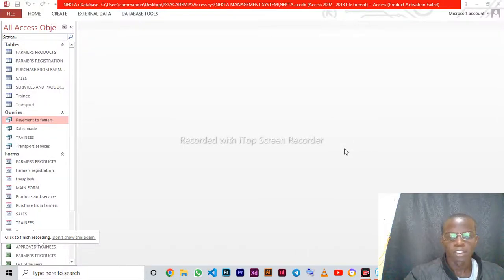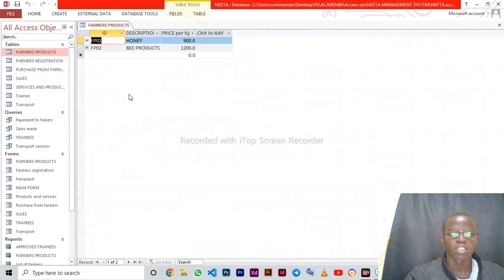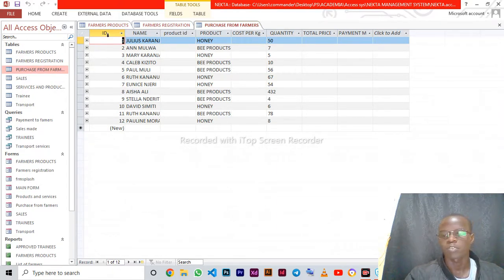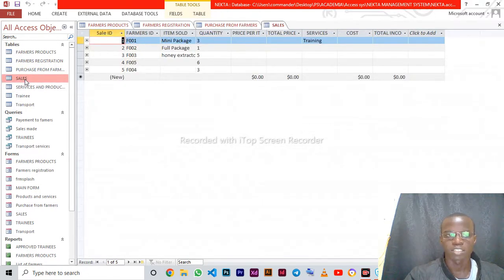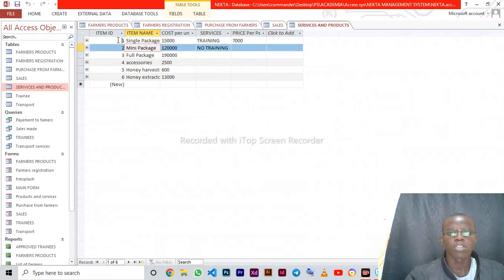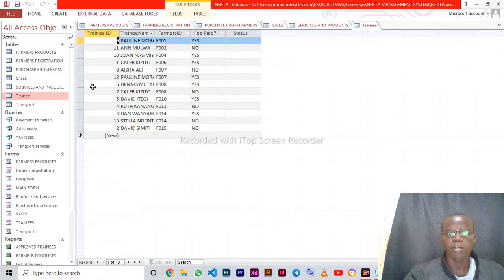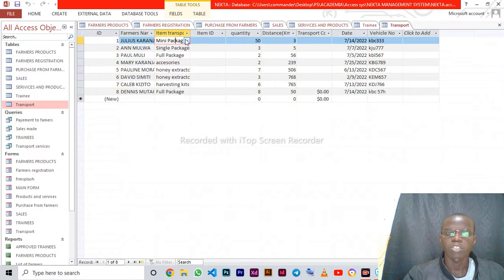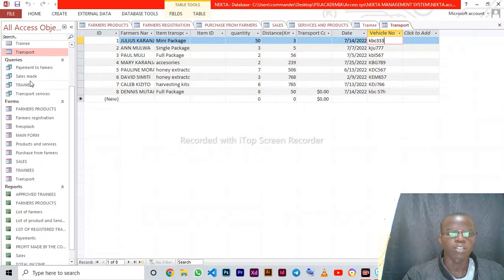NEKTA MANAGEMENT SYSTEM TABLES OVERVIEW